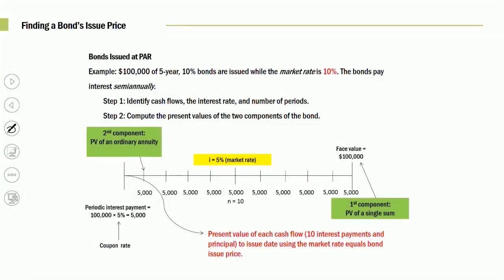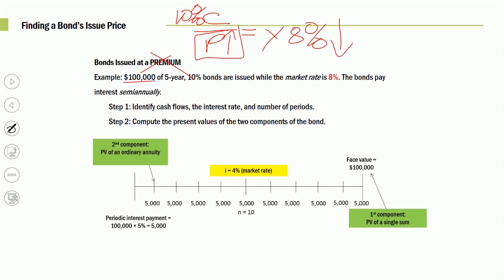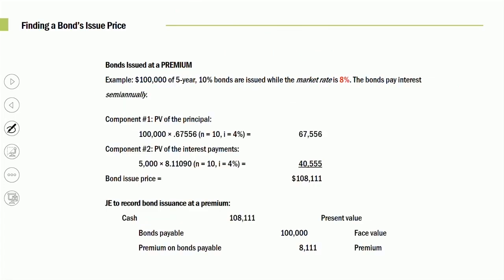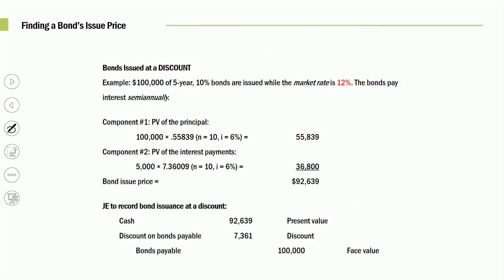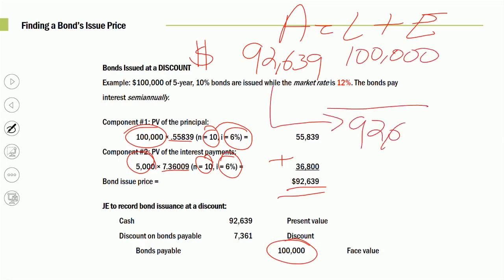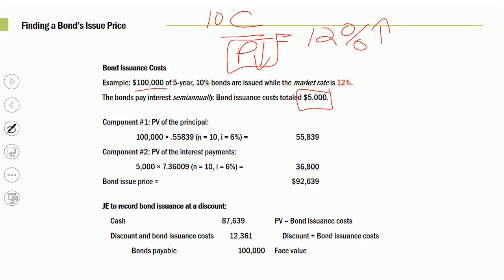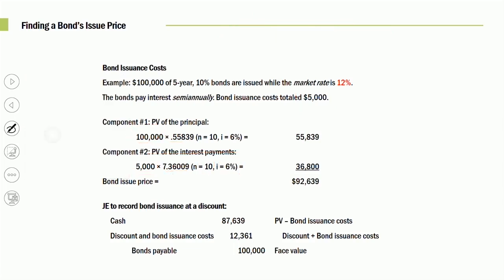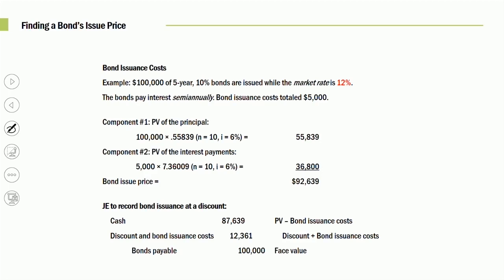FAR: Balance Sheet, EPS and Cash Flows: Finding a Bond's Issue Price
Studying for the CPA Exam? Watch Becker’s Skills Practice video to learn about FAR: Balance Sheet, EPS and Cash Flows: Finding a Bond's Issue Price.